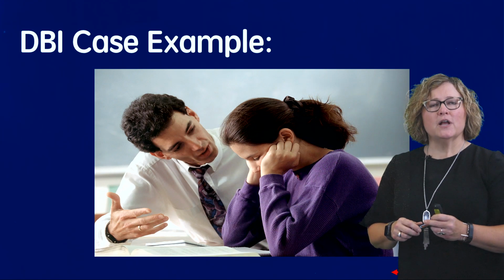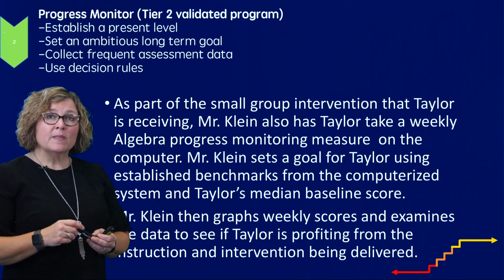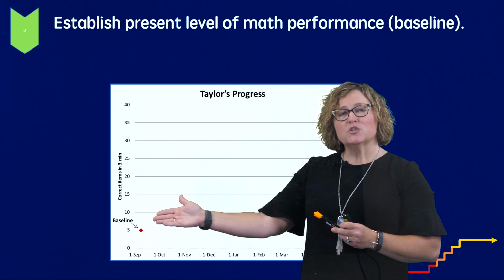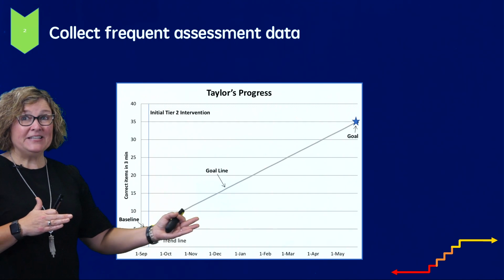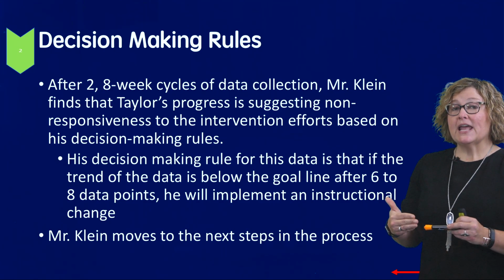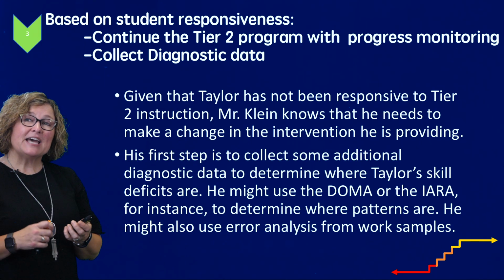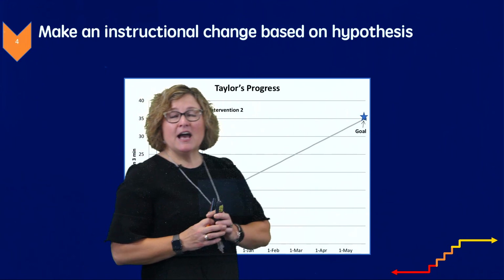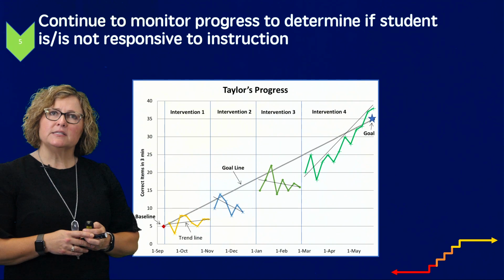DBI Case Example 1